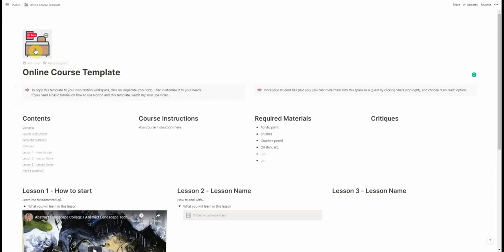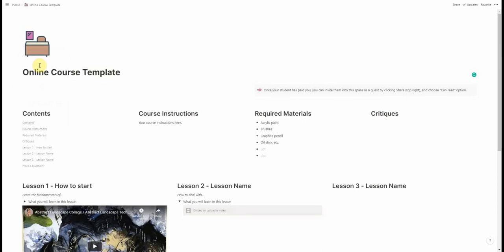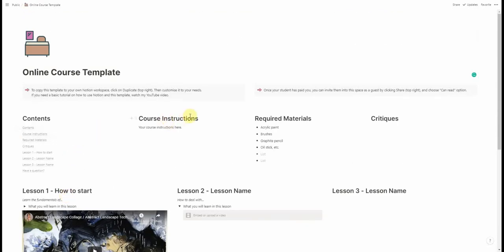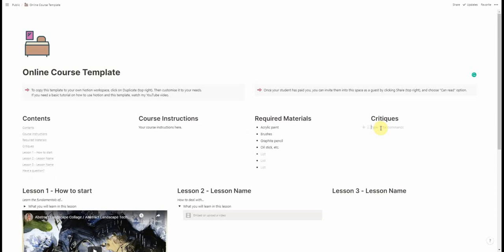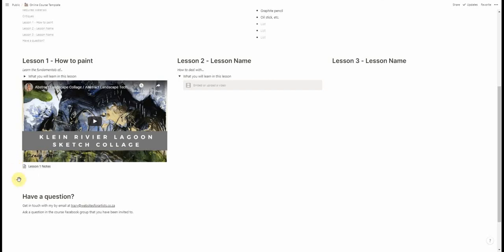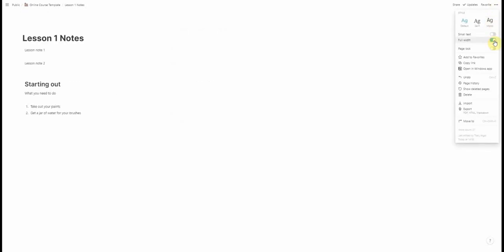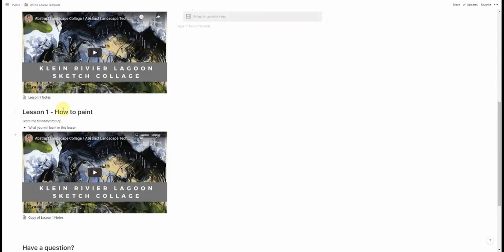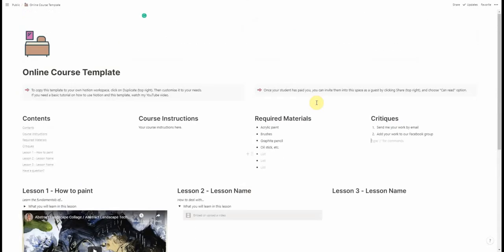Simple Online Course Template in Notion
An explanation of my online course template in Notion. If you would like to duplicate the template, please click the link to the blog post below.